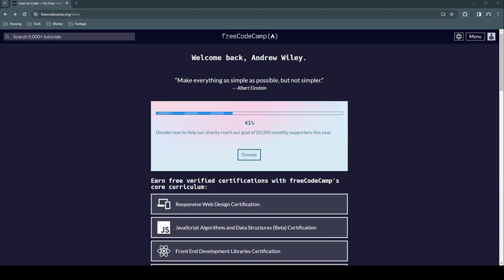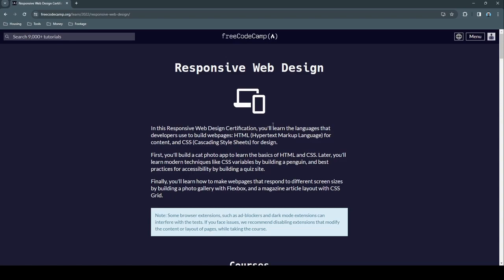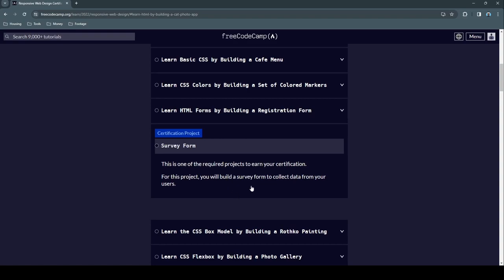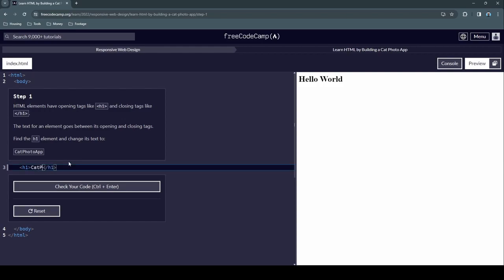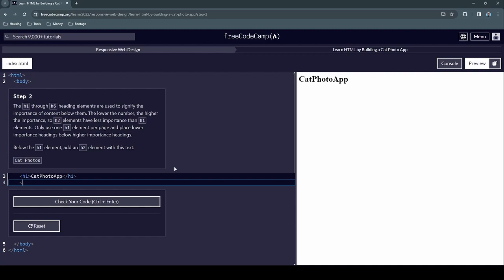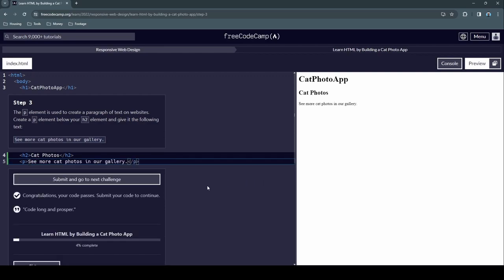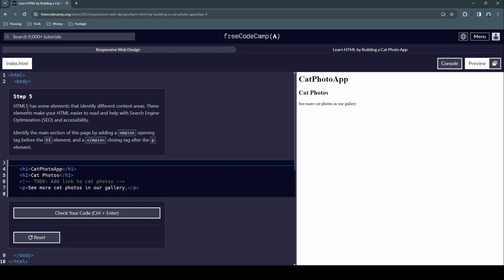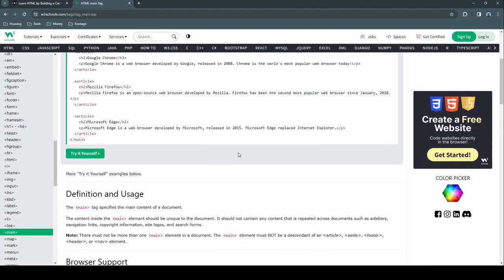FreeCodeCamp Follow Along Responsive Web Design Steps 1 - 5 for Beginners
In this beginner-friendly tutorial, we'll dive into the first five steps of FreeCodeCamp's Responsive Web Design curriculum. Whether you're new to web development or just looking to refresh your skills, this video will guide you through the essentials of creating responsive web pages.